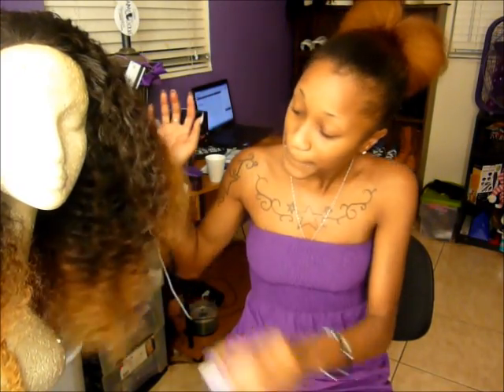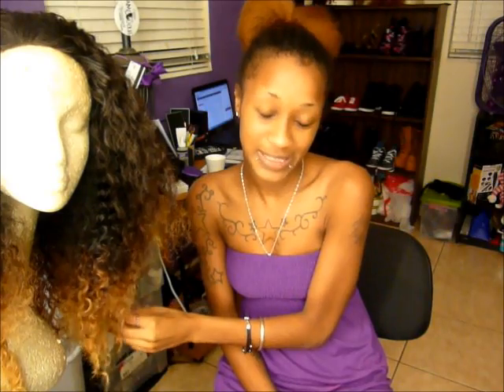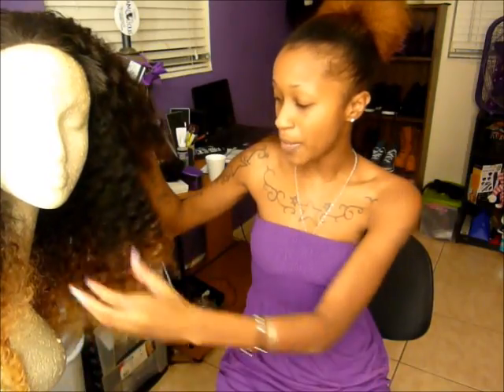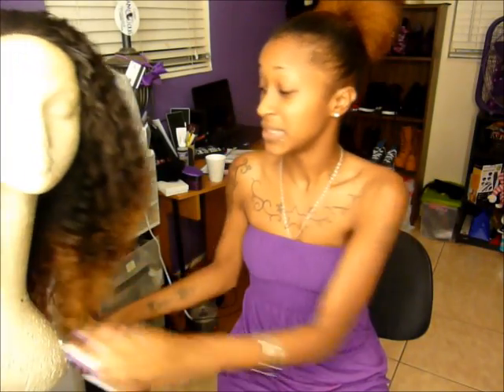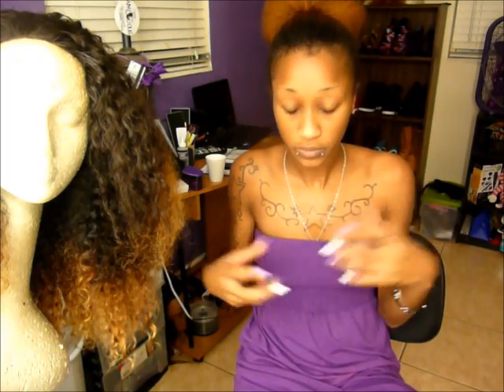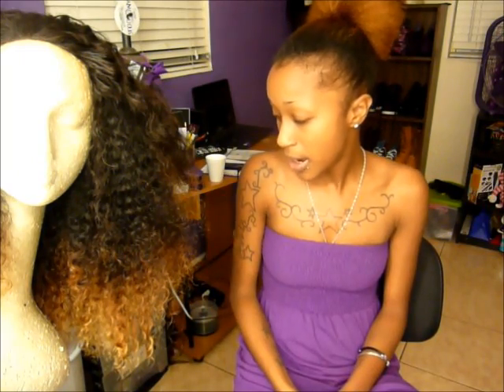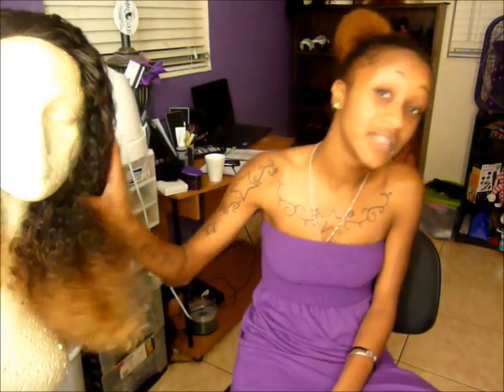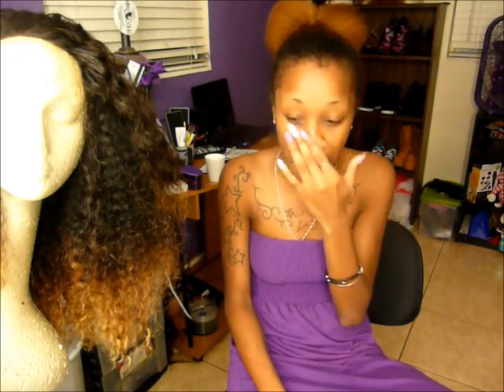Final Review Xquisite Virgin Hair &GIVEAWAY (CLOSED)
Facebook: must b  the most active follower : travel size flatiron
Instagram: must b the most active follower of BOTH myself & Xquisite virgin hair :3 bundles magical wave
(shout outs, tags, support)

Malaysian Magical Wave
24,22,20,18, 16 closure/ NOW 22, 20, x2 18, 16 closure